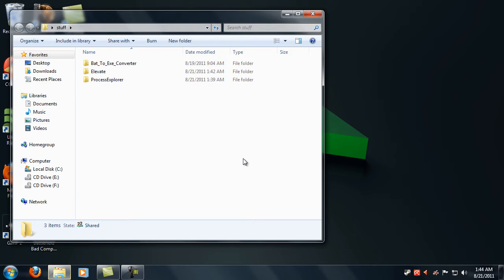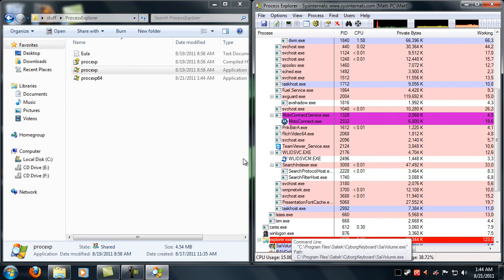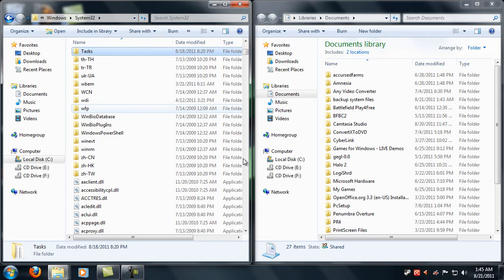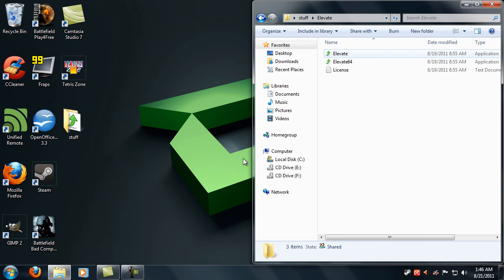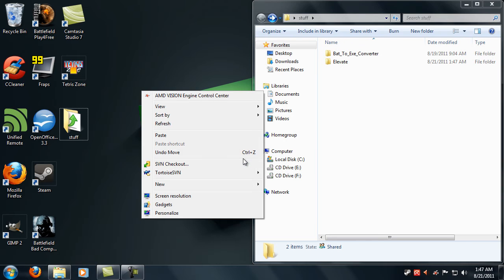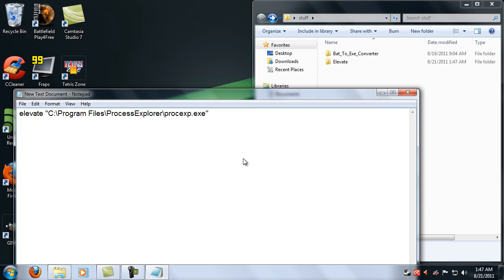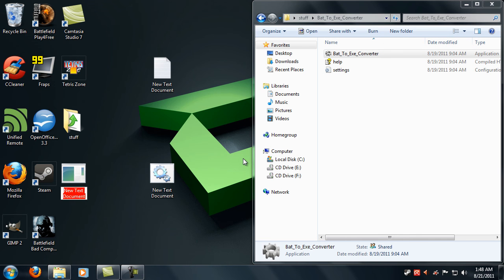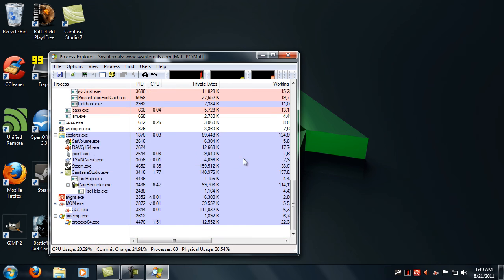Replace Task Manager With Process Explorer And Get It To Run As Administrator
I did not create any of the software shown in this video.

This video explains how to replace task manager with process explorer in a way that allows process explorer to run as administrator. So you can click "start task manager" from the Ctrl+Alt+Del menu or task bar and it will launch process explorer as admin.